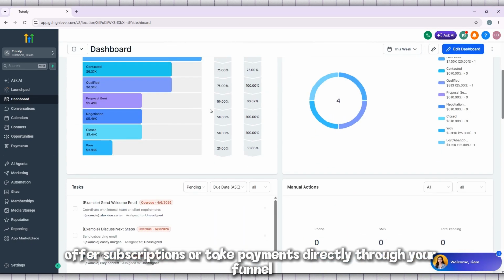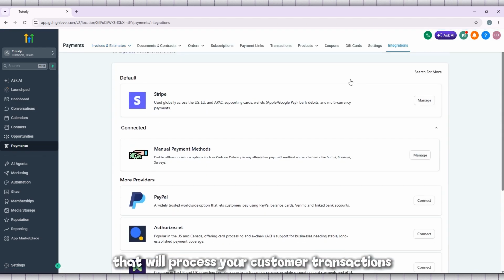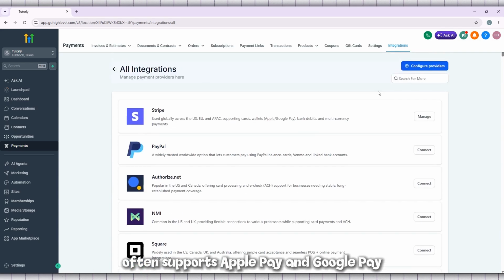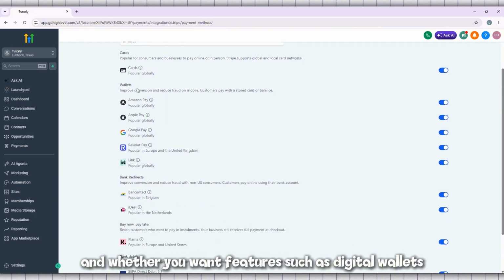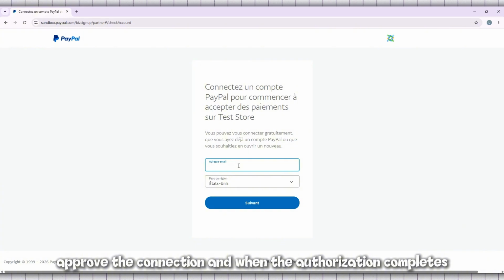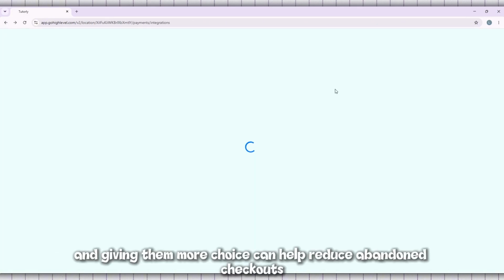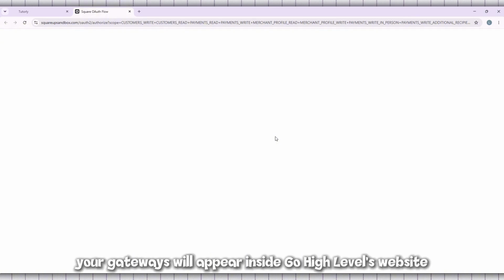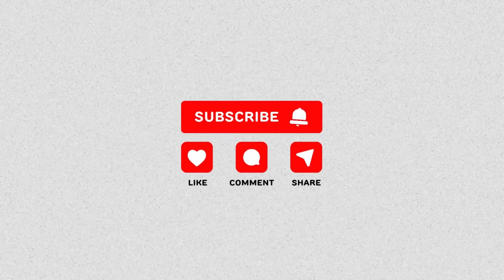How To Make A Website That Accepts Payments In GoHighLevel (2026 Guide)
Learn how to create a payment website with GoHighLevel, a powerful platform that simplifies the process of building and managing online payment systems. In this video, we'll explore the features and capabilities of GoHighLevel and provide a step-by-step guide on how to set up a payment website. Whether you're a business owner, entrepreneur, or developer, this video will show you how to leverage GoHighLevel to create a secure and efficient payment website. With its user-friendly interface and robust functionality, GoHighLevel makes it easy to accept payments, manage transactions, and grow your online business. Tune in to discover the benefits of using GoHighLevel for your payment website needs and start building your online presence today.